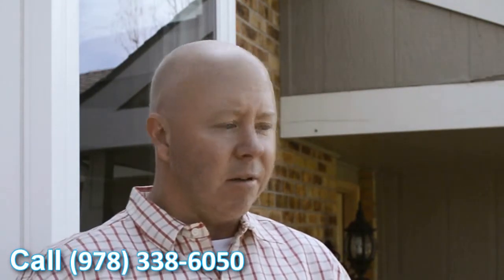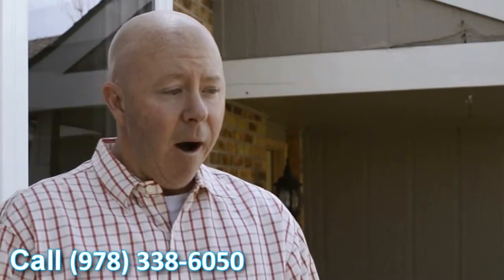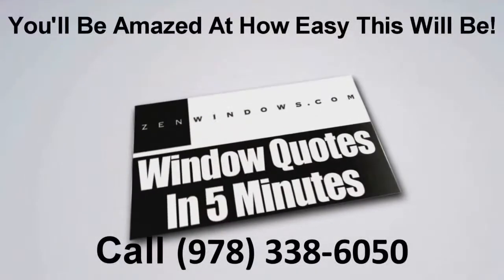Window Sales Woburn MA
Replacement windows Boston MA. Zen Windows Boston is a Replacement Window Company located in Boston MA.

Zen Windows Boston is a truly revolutionary window company. We offer online estimates in 5 minutes with no salesperson ever visiting your home.  We NEVER take any money upfront and don't require payment until your windows have been installed and you are 100% happy.

All of our windows are installed by expert craftsmen and come with a "worry free" lifetime warranty on both materials and labor.  Find out why we say, "Zen Windows.  Relax.  Window quotes in 5 minutes."  Proudly serving ALL of metro Boston.

Like the name implies, Zen offers a new way to buy replacement windows for your home. It's all done online (except the measuring and installing of course) but there is no salesman to come camp out in your kitchen with the 4 or 5 hours sales pitch. With Zen, you just fill out the form online. You'll get a 5 minute call with some questions. You'll be asked to send via email some pictures (if needed) and about 5 minutes later... You have your replacement window quote!  Easy. We at Zen Windows Boston won't even hound you after you get your quote wanting your decision.  This is truly th "Zen" way.

As a part of his unwavering commitment to excellence, the owner of Zen Windows Boston, Matt Rotondi, will work with you personally to guarantee that you are happy with your window replacement service. Matt will walk you through every step of the process. He will help you find the windows best suited for your needs and then lead his dedicated service team through a high quality installation process that ensures maximum performance.

Working with Zen Windows Boston is like a breath of fresh air. We work closely with you to make the improvements you envision for your home a reality. A diverse product line, quality materials, attention to detail, excellent customer service and a fierce passion for windows.

Customer-Driven Design

At Zen Windows Boston, we consider every element of window replacement an important one. We have partnered with high quality manufacturers that share our commitment to excellence, including Soft-Lite, Sun Windows, Vista Window Company, Jeld-Wen, Armaclad and Alside. We back those products up with highly trained installers with meticulous attention to detail. And should you not be 100% satisfied with your product or service, we offer a guarantee that goes well beyond the industry standard.

Personal Attention

Above all, it's the personal attention that sets us apart from other window replacement companies in Boston. We want to form a collaborative relationship with every client to ensure the result is everything you want and more.

My name is Matt Rotondi. My company is Zen Windows.

Name: Matt Rotondi
Organization: Zen Windows Boston LLC
Address: 1500 District Ave, Burlington, MA  01803